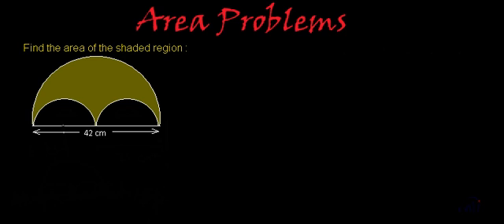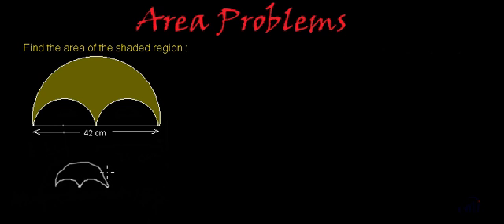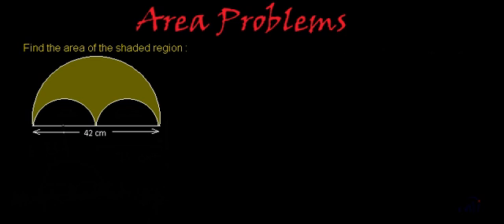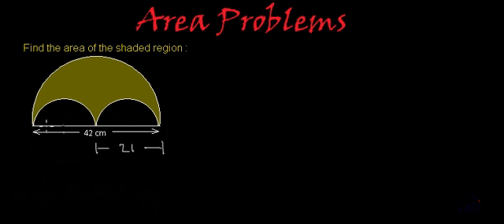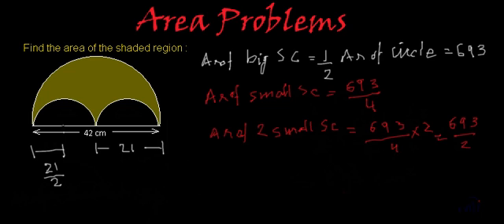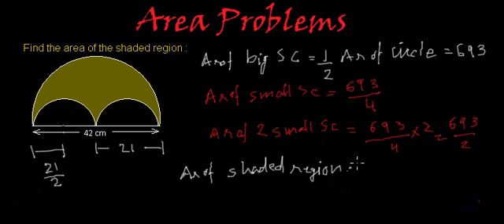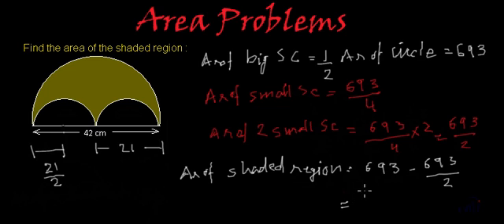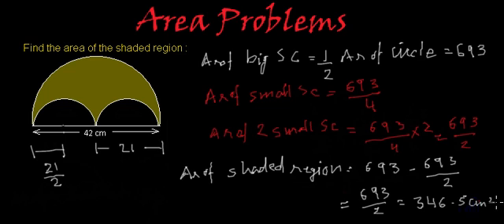Geometry Area of irregular shapes - Maths Olympiad & Mental ability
Learn to solve another math Olympiad problem in Area. Find area of umbrella shaped figure.